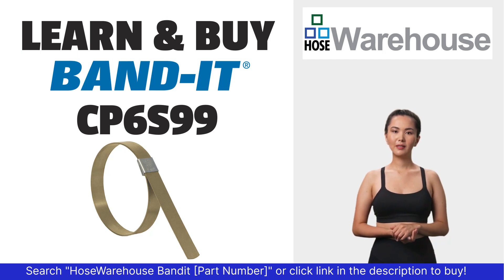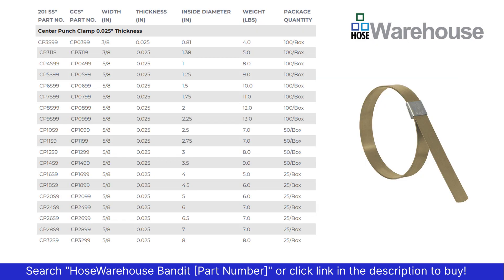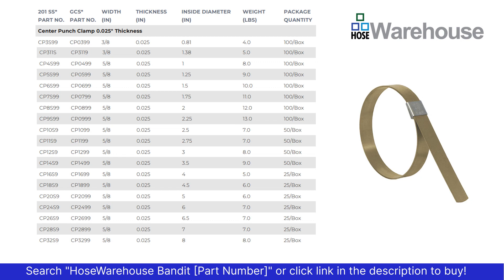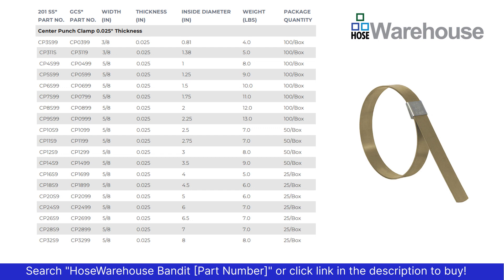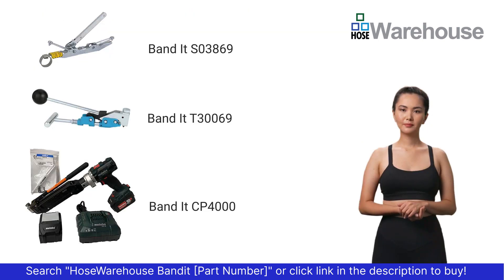CP6S99 by Band-It | Center Punch Clamp | 1.5" ID 201 Stainless Steel (Compare to PunchLok P6S)